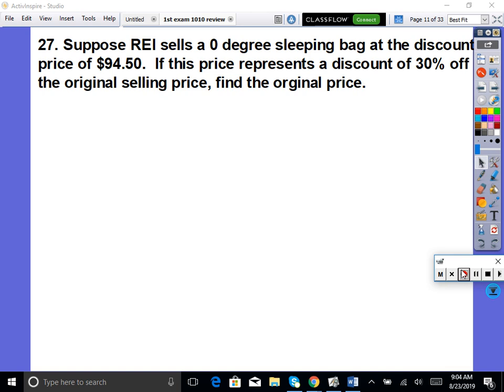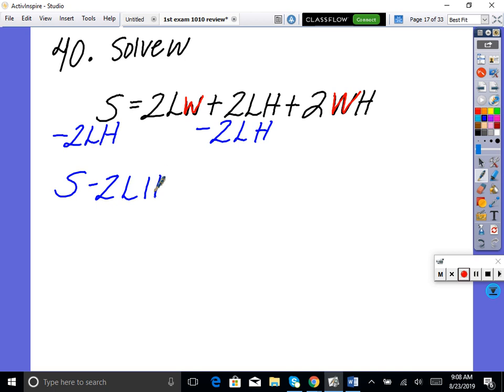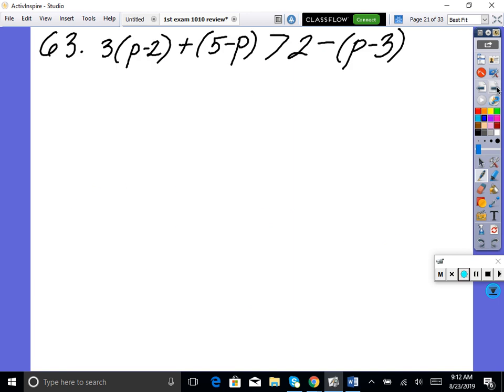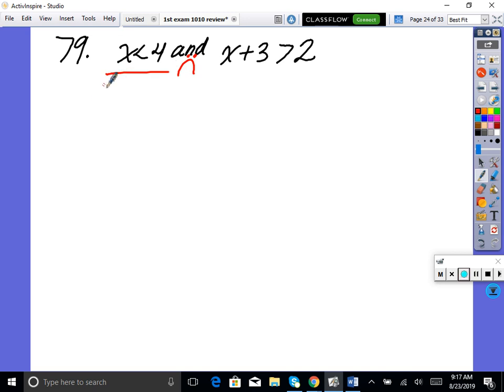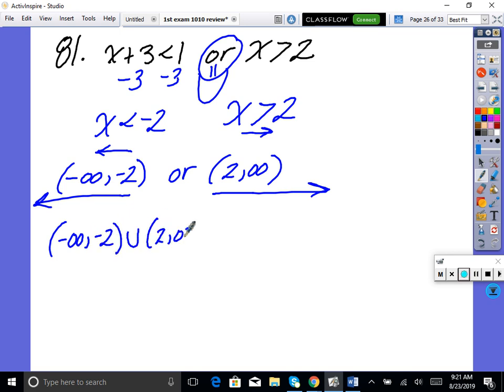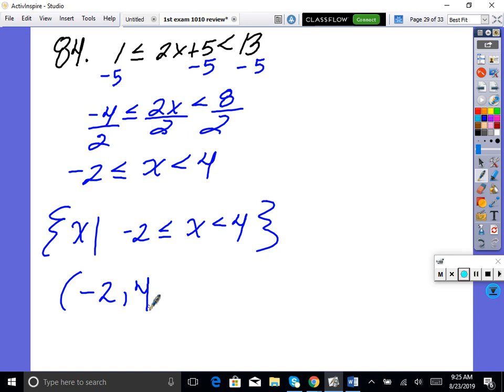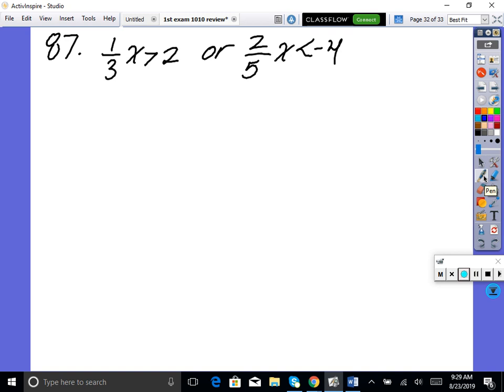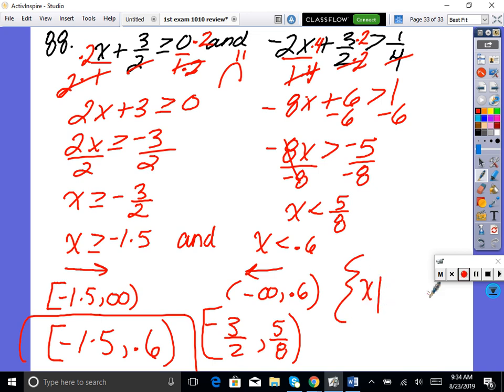1st exam review (part 2)